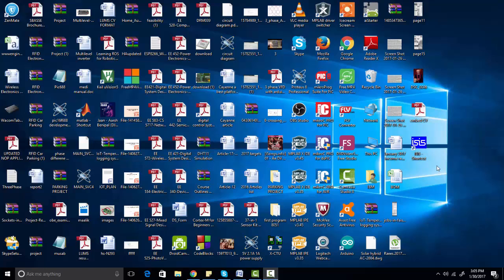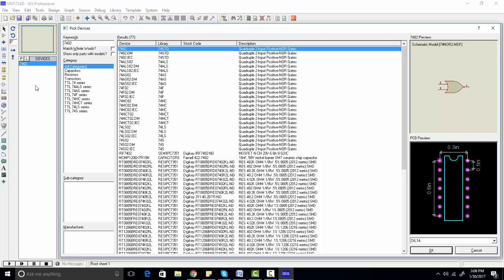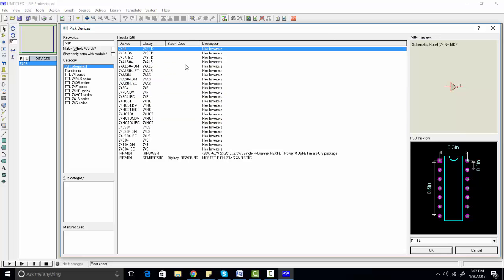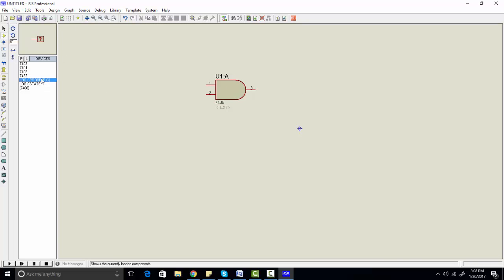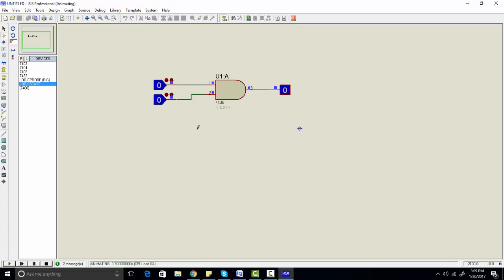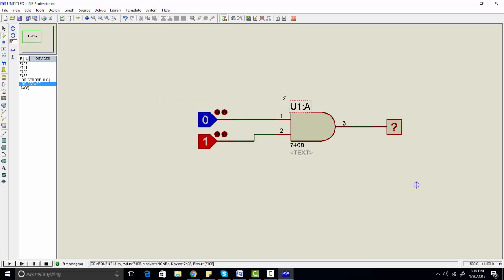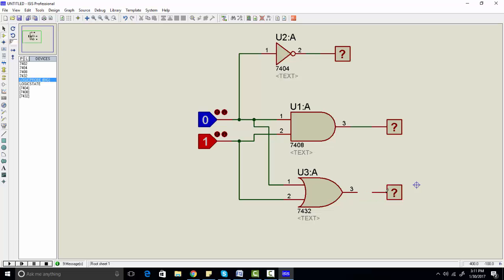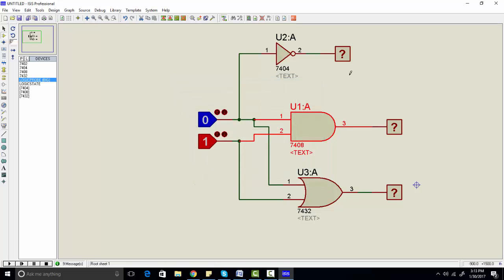DLC lab1 how to use AND OR NOT gate in proteus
Digital logic circuits lab 1 how to use AND, NOT,OR gate . Logic circuit simulation in proteus